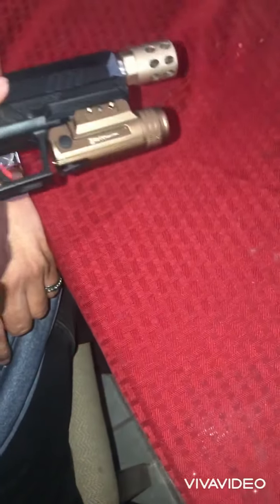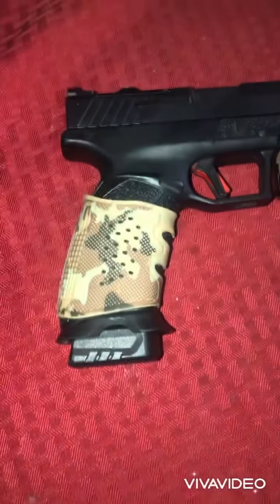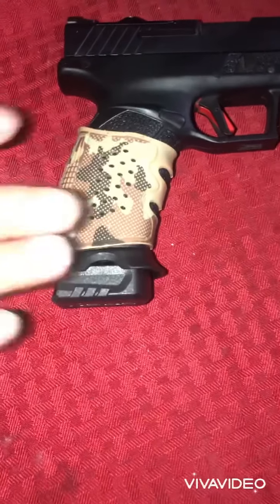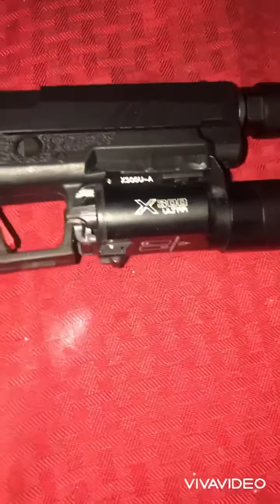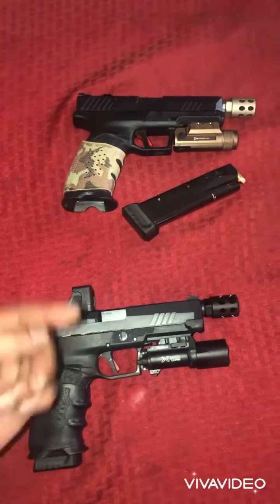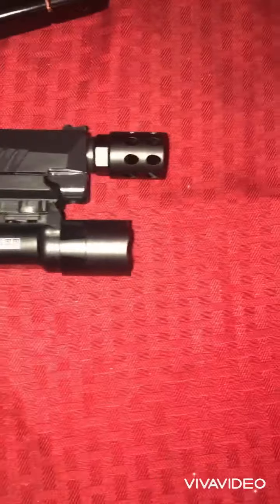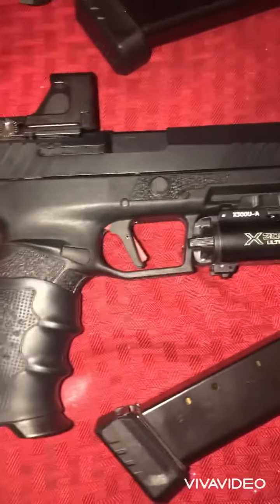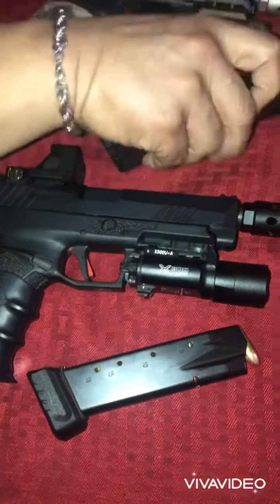👈Tabletop Verses Review! Dlo805 Vs. Mr.E! Which One Are You Choosing?